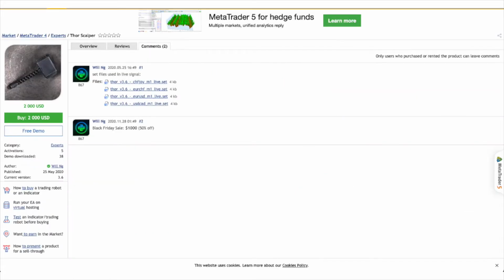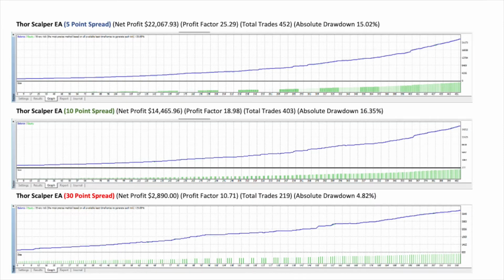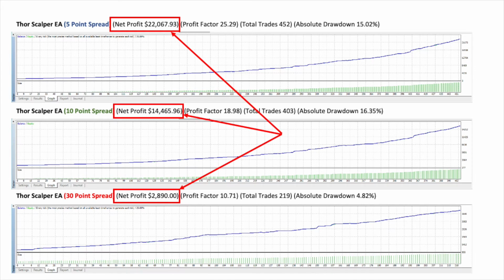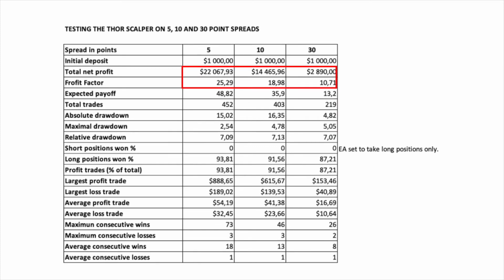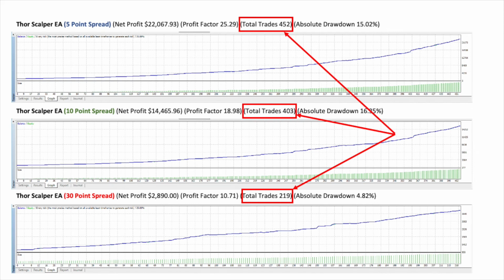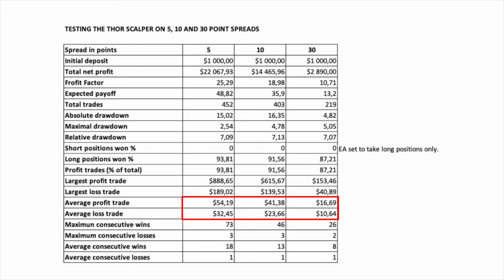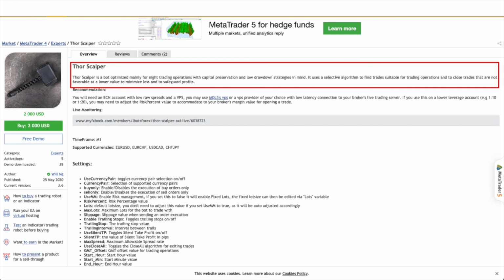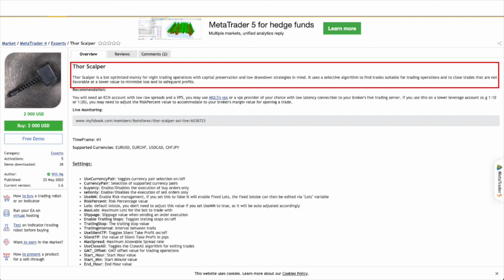Thor Scalper Expert Advisor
Hi Girls and Guys,

I am Louis from the Expert Detective channel.

Where available I will examine and evaluate MT4 and MT5 "Expert Advisors". This will be done on the MT4 and MT5 trading platforms. Revenue generated through monetization of the channel will be used to purchase EA's to test on demo accounts. EA's that show promise on demo accounts will be used to evaluate on a real account.

The purpose of testing and evaluating EA's on the strategy tester, then a demo account and then on a real live account at a Forex broker is to give the beginner and intermediary broker an insight on how to determine the correct setup when testing EA's sold on the MQL5 store and elsewhere. Another purpose of this channel is to give retail traders a better understanding of why there are differences between results obtained from the strategy tester and real live accounts.

Your comments on the channel will be appreciated.